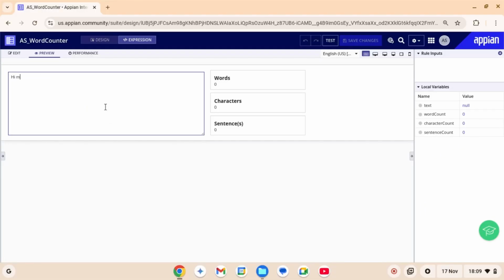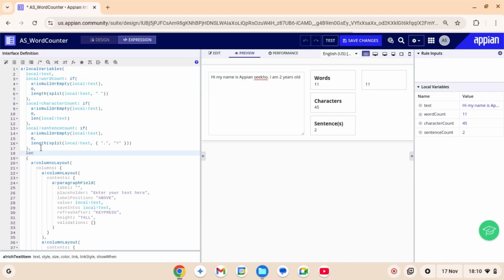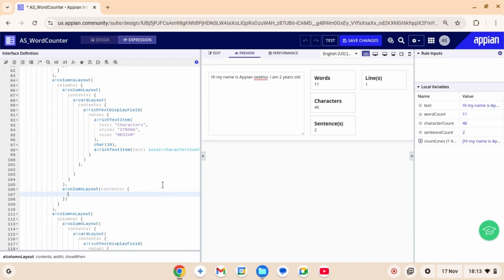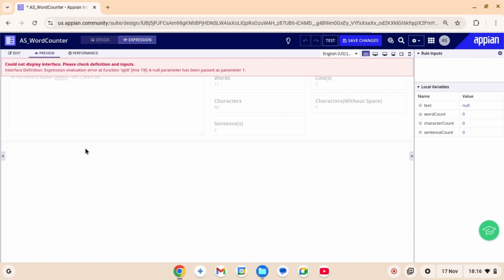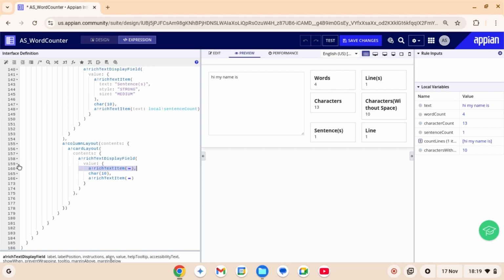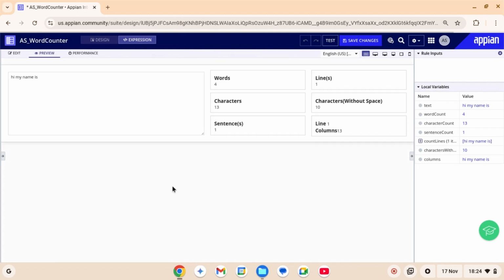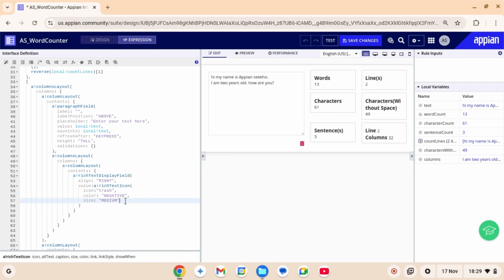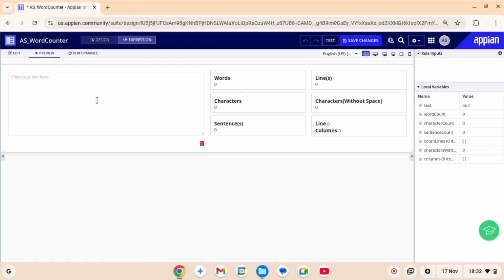2/2 Word Counter POC in Appian | Word Counter App | Appian Tutorials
In this video, I show you how to use Appian’s low-code platform to automate business tasks quickly and easily. I walk you through a simple Proof of Concept (POC) to demonstrate how you can build an app that streamlines your processes - all with minimal coding required.

Please refer to the link below to watch Part -1